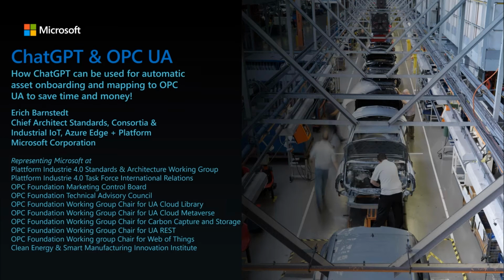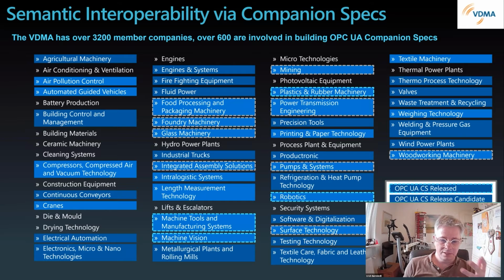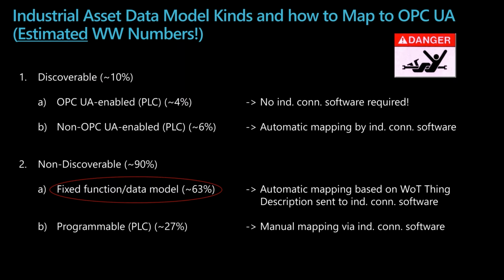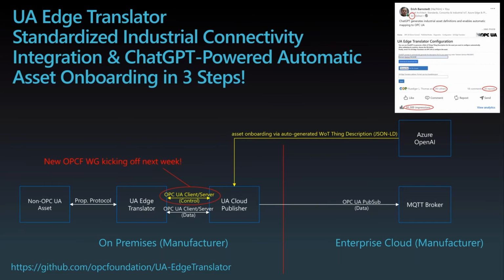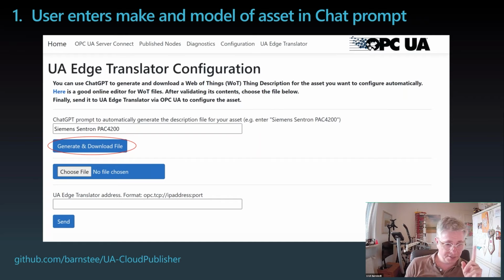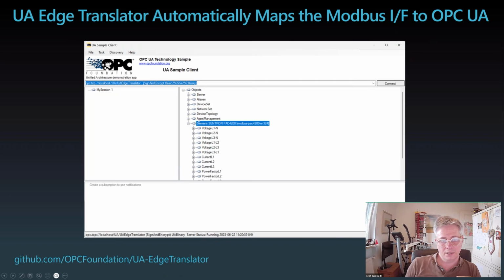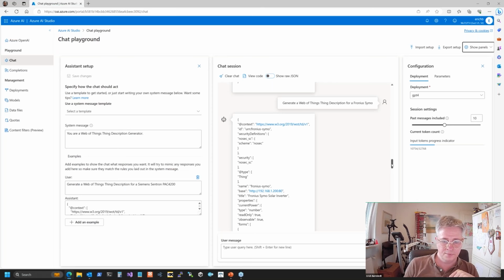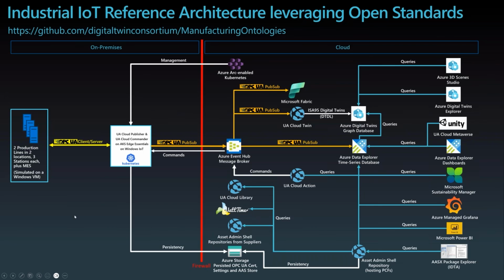5 4 Microsoft ChatGPT and OPC UA generate industrial asset definitions to save time and money Barnst